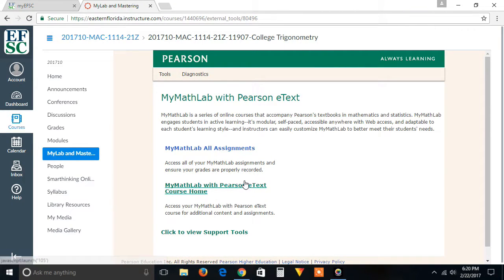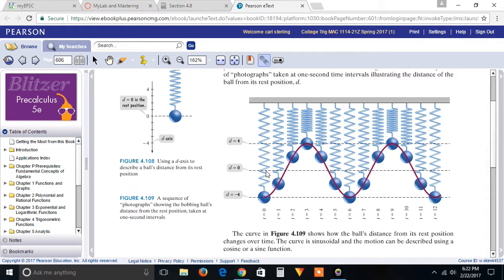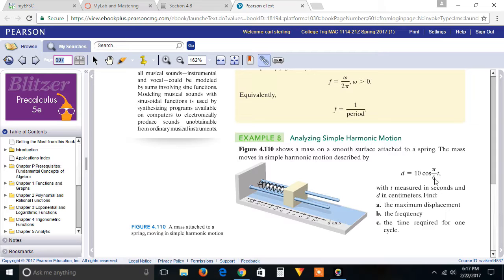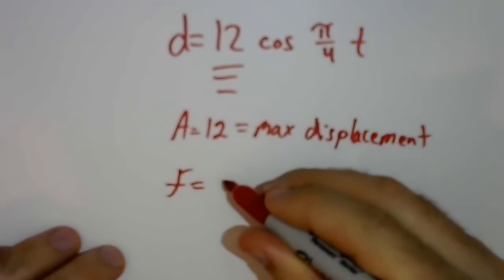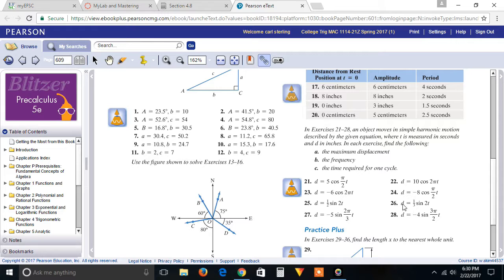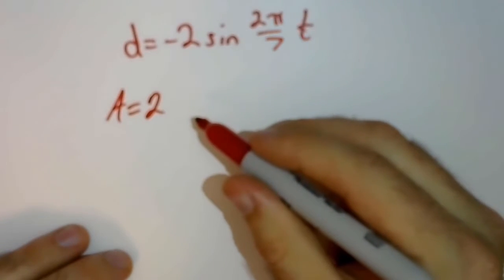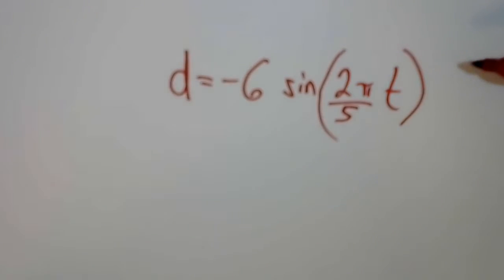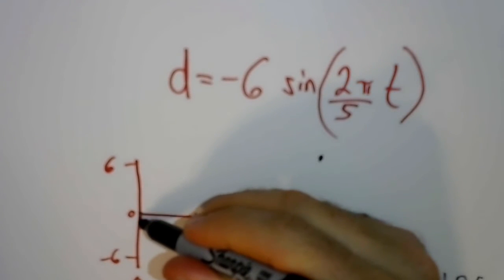SimpleHarmonicMotion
How to find the maximum displacement, frequency, and period of simple harmonic motion.